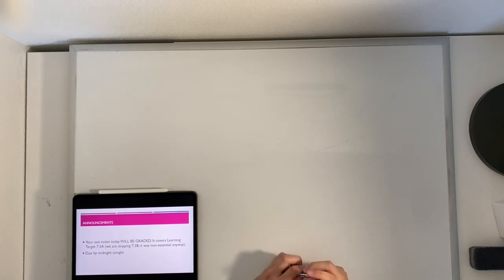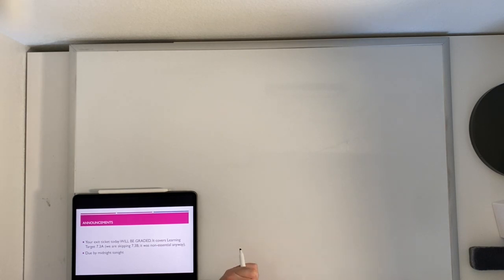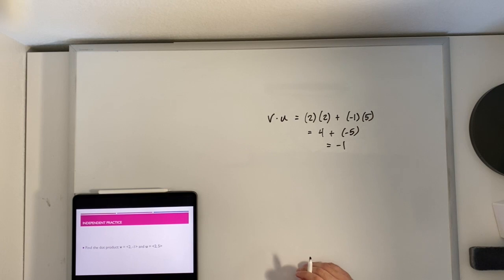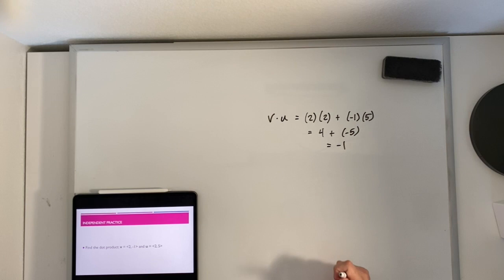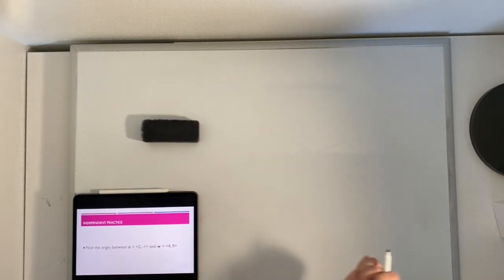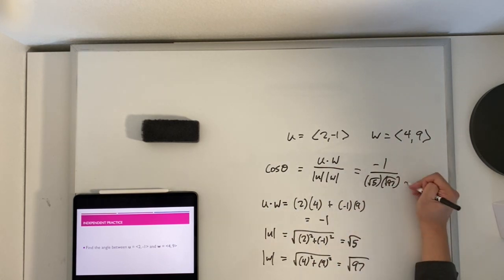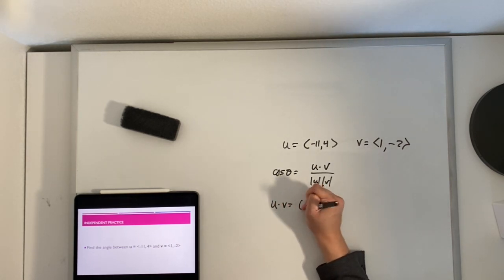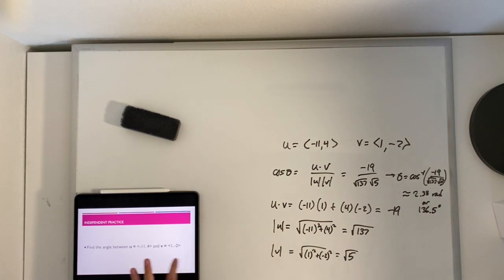7.3, Day 2 + House Tour (3/23/20)